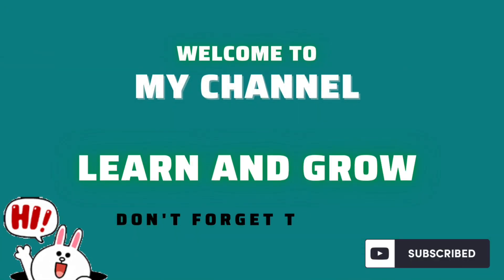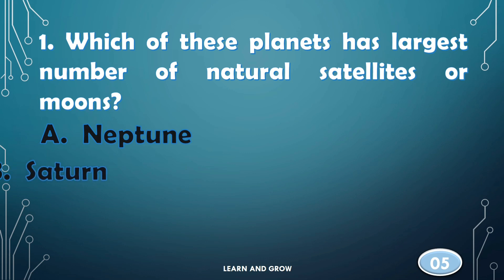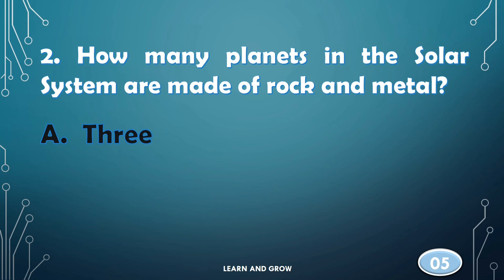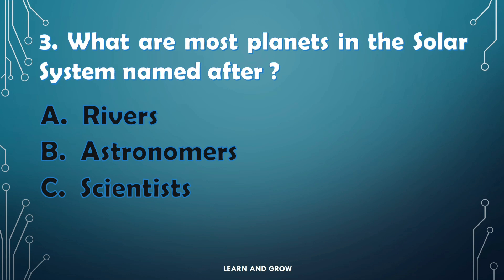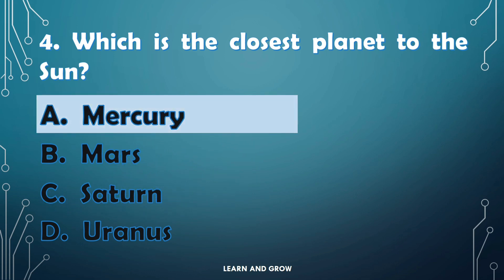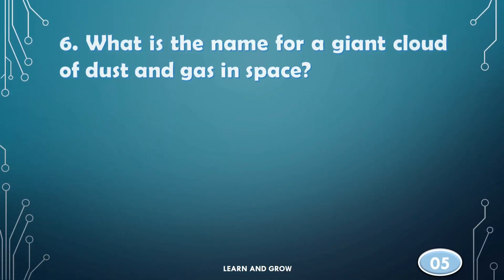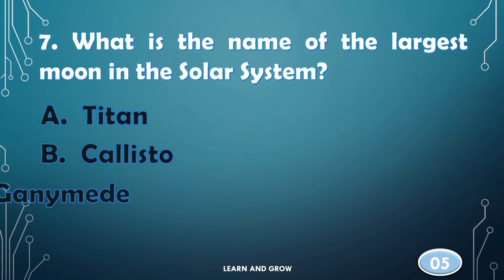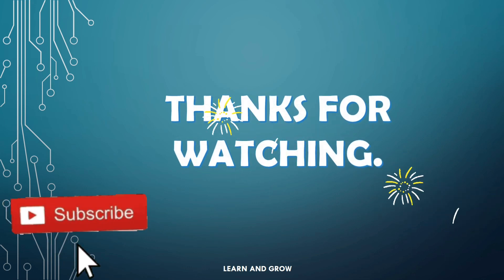Solar System Quiz, Questions about Space, Planets, Stars | Science Quiz, GK Quiz about Planets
General Knowledge Quiz about Solar System and Planets in English | Questions, and answers about our Space, Science Quiz@Learn and Grow

This Quiz has questions about Solar systems. The basic Questions included are as:

1. Which of these planets has the largest number of natural satellites or moons?
2. How many planets in the Solar System are made of rock and metal?
3. What are most planets in the Solar System named after?
4. Which is the closest planet to the Sun?
5. Which planet do the moons Oberon and Titania belong to?
6. What is the name for a giant cloud of dust and gas in space?
7. What is the name of the largest moon in the Solar System?